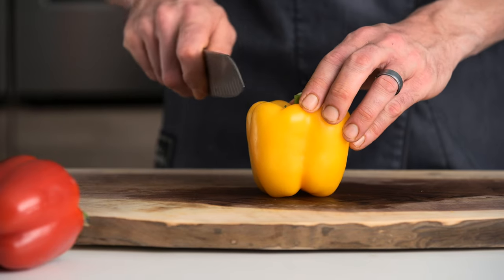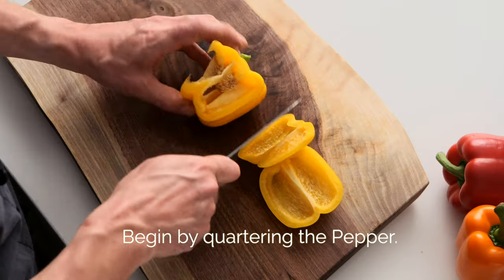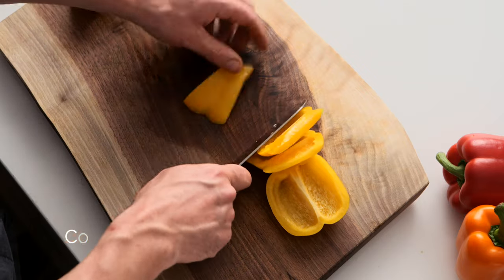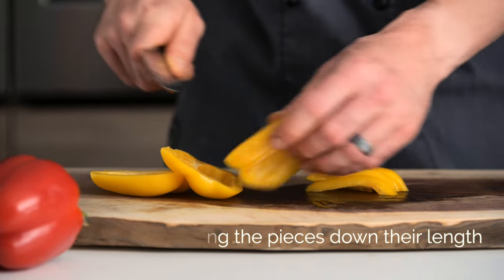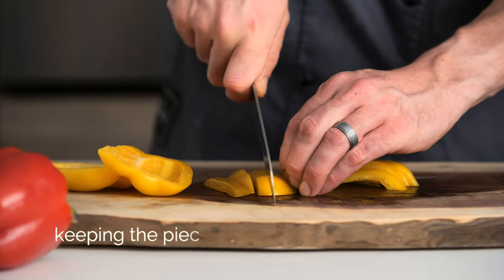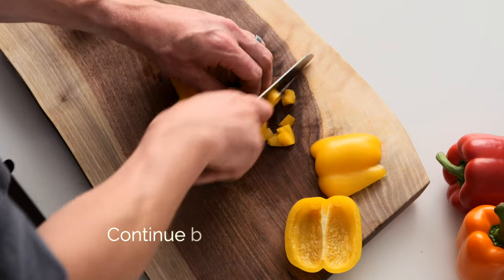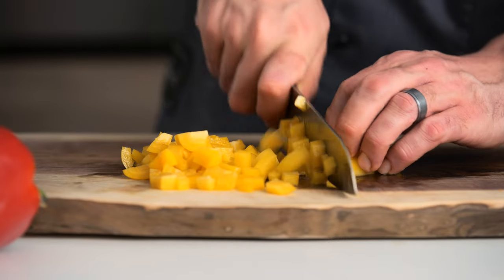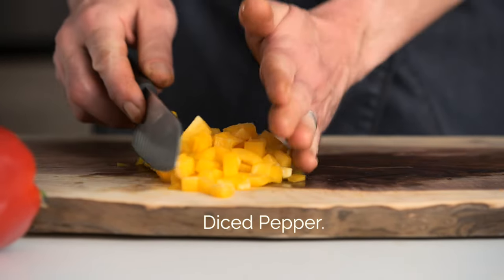How to Dice a Bell Pepper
Chef Zach shows off his slicing skills while walking us through how to dice a Bell Pepper. Find our full guide for cutting Peppers